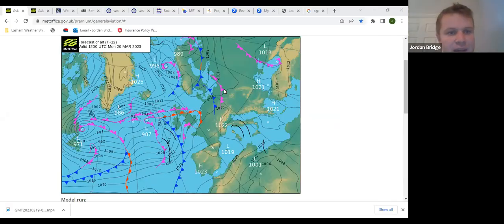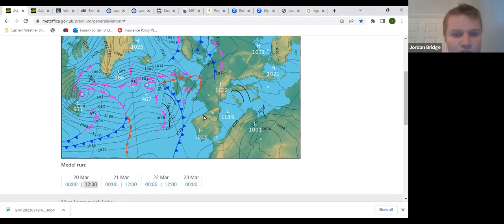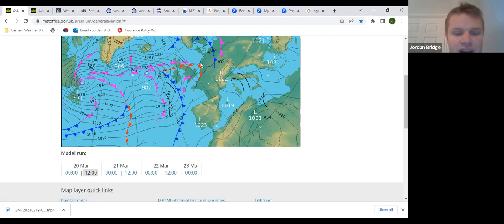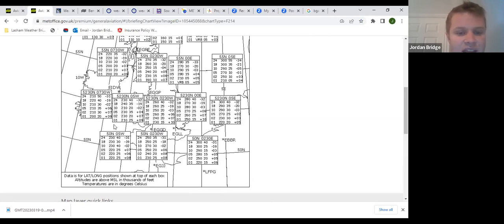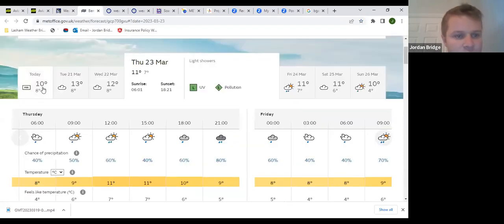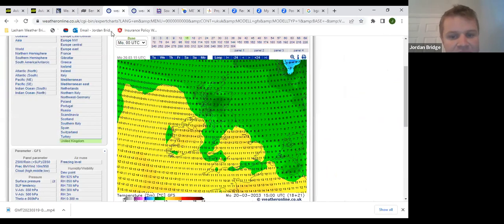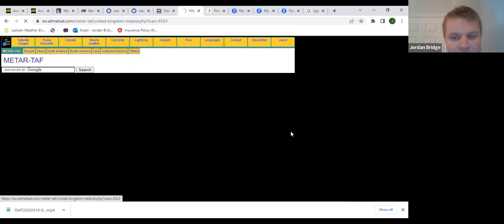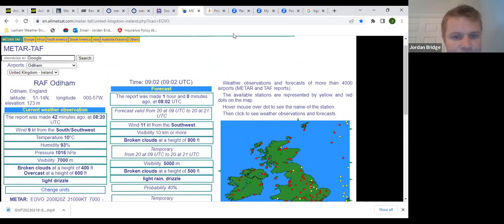Lasham Gliding Daily Briefing- Monday 20th March 2023